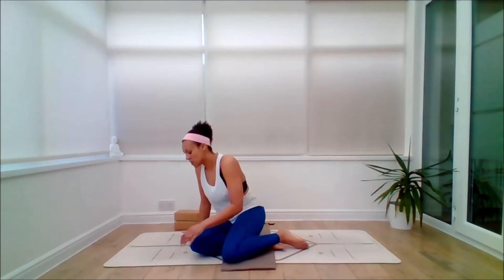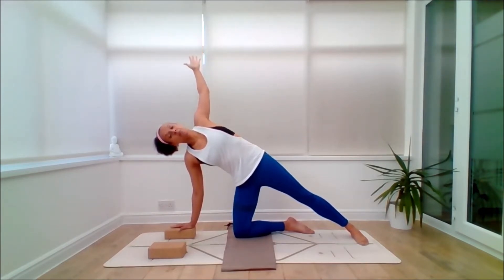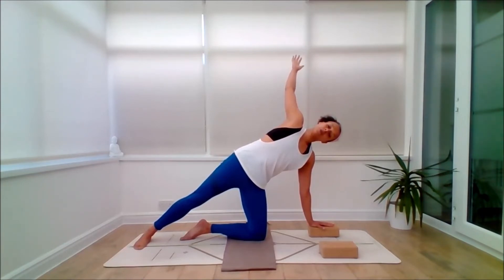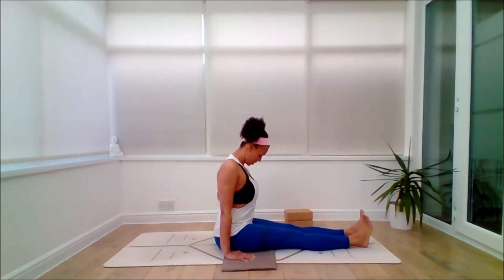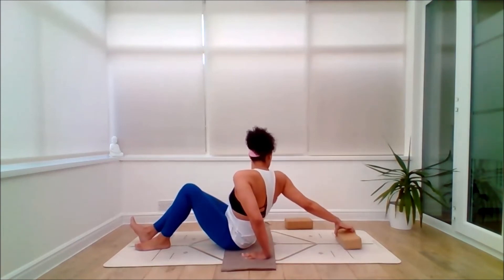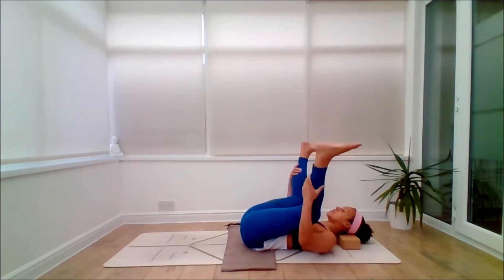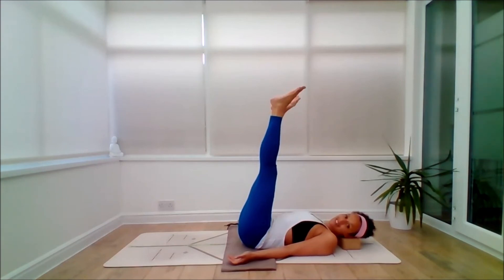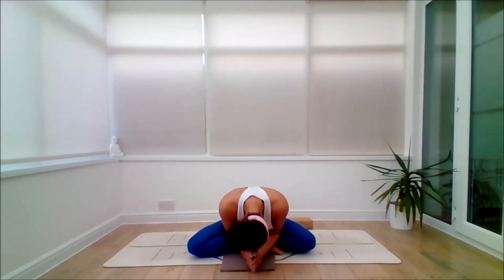12 Min Evening Yoga: Wind Down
This class is perfectly suited to the end of the day in its focus on stretching and releasing. There is a little strength work using two bricks to fire up the system before winding down.

Please note that all information provided and presented by EmmaLiveYoga has been developed for educational and entertainment purposes only. EmmaLiveYoga does not provide clinical or medical advice or information pertaining to health conditions on either an individual or general basis.
It is recommended that practitioners seek medical advice before undertaking a programme of exercise. As such, information presented on this channel including classes is at the users own risk. EmmaLiveYoga is not liable for any losses, liabilities, injury or damage resulting from any or all claims.